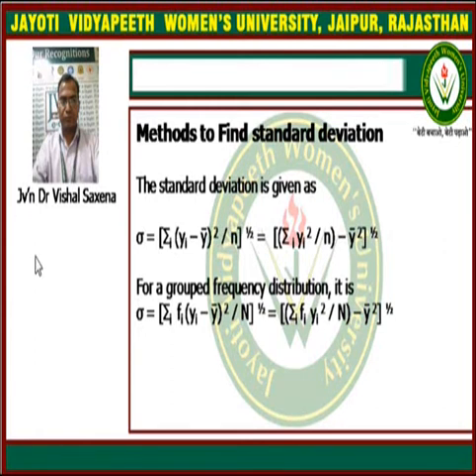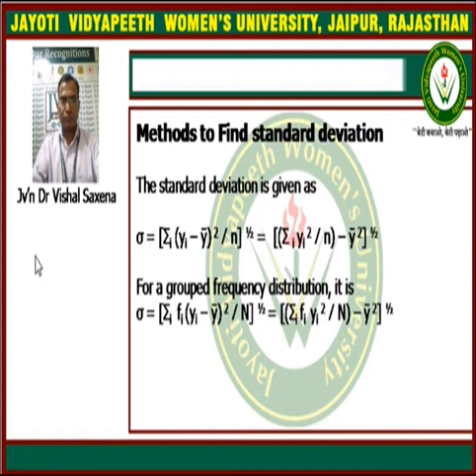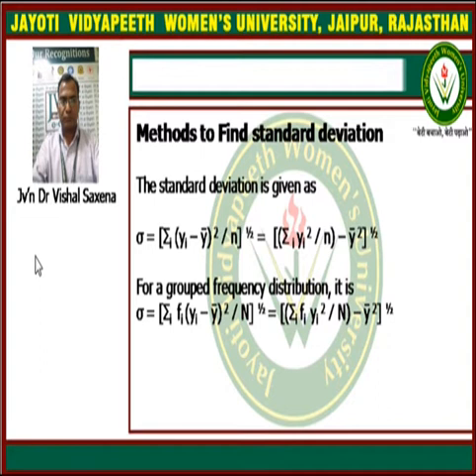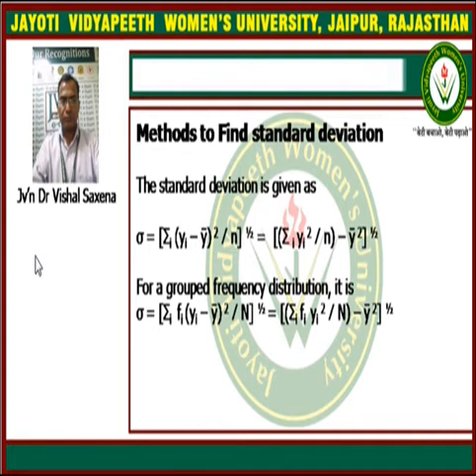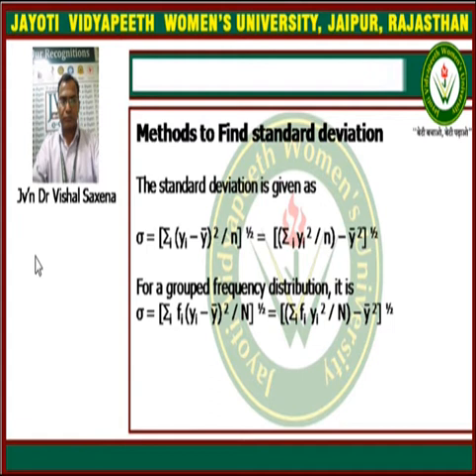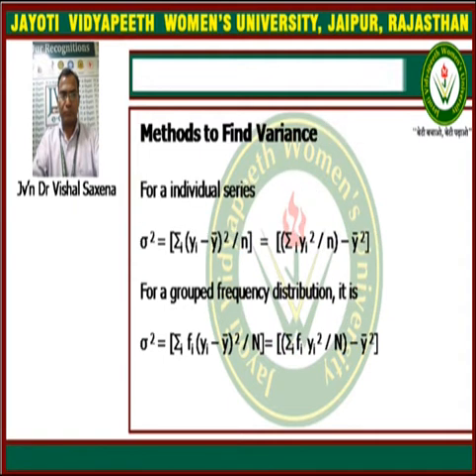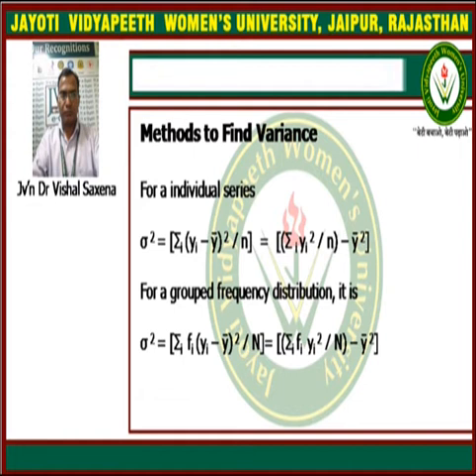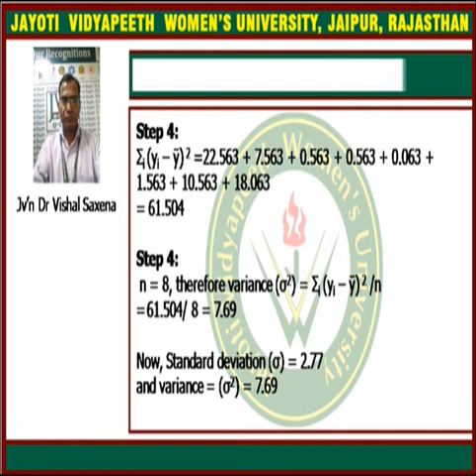Measures of dispersion standard deviation 2